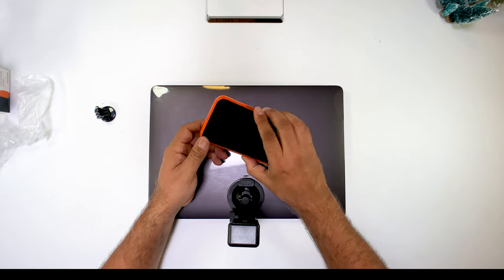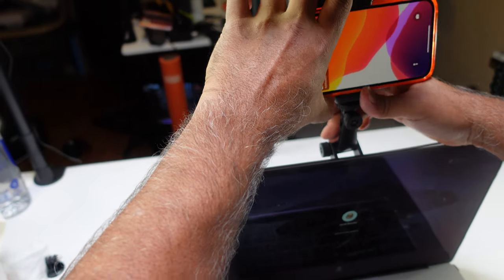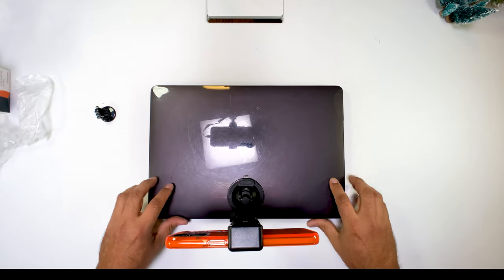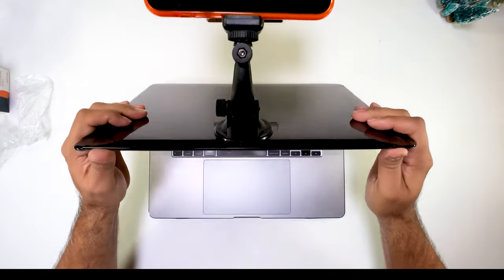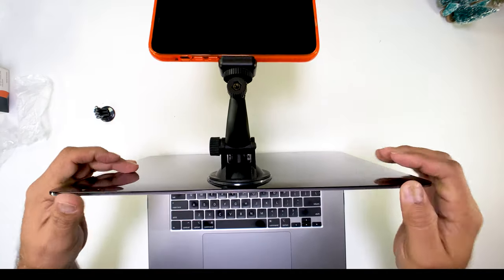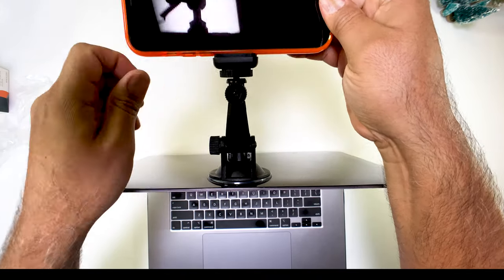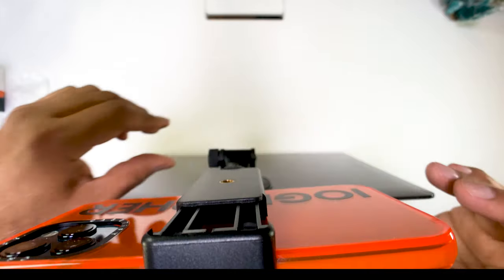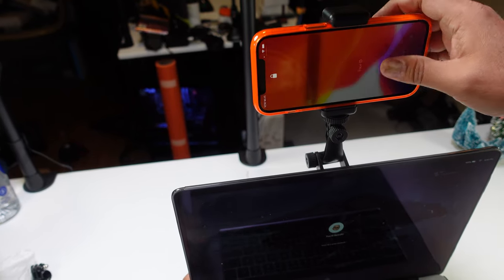Suction Cup mount for phones and action cams!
Do you need a better camera for your zoom meetings? Or do you Zoom on your mobile phone? Our new iOgrapher Suction Cup Mount will enable you to mount your phone onto your computer or laptop effortlessly!

You can even connect your phone using the Filmic Pro app as a webcam. See this video I did about it

And you can mount your GoPro Hero 8 or 9 Black to your laptop or pc using the USB cable and the GoPro app.